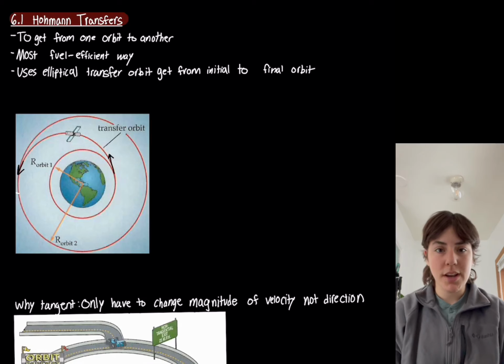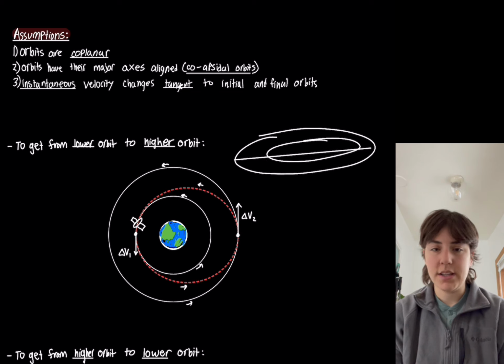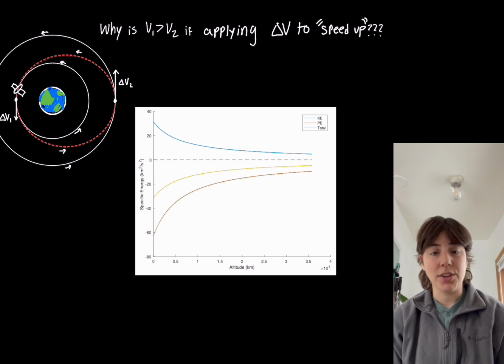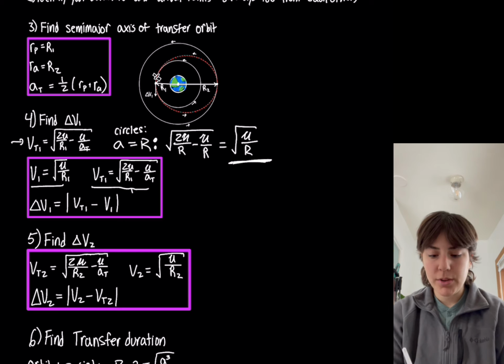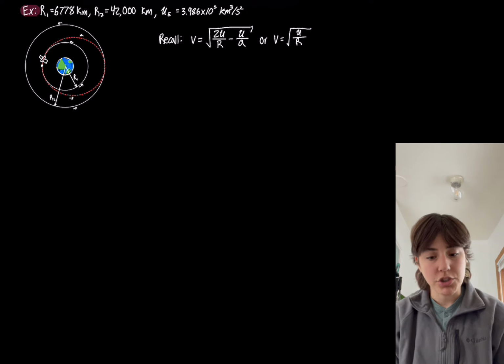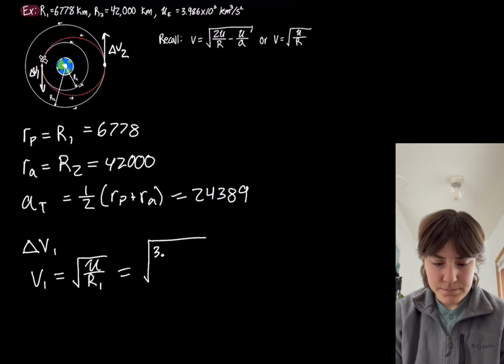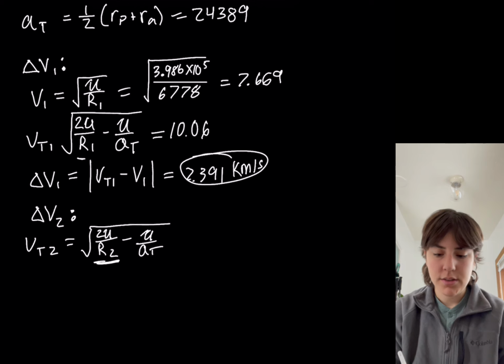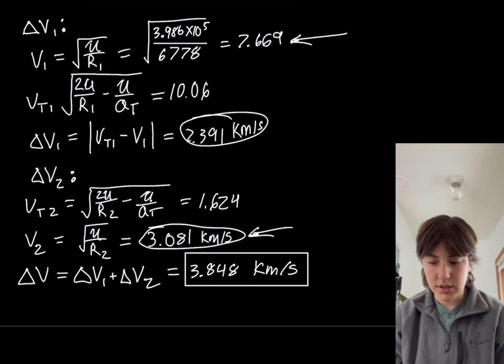Intro to Hohmann Transfers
In this video you'll learn what a Hohmann Transfer is and how to calculate the total change in velocity a spacecraft has to use to change orbits.